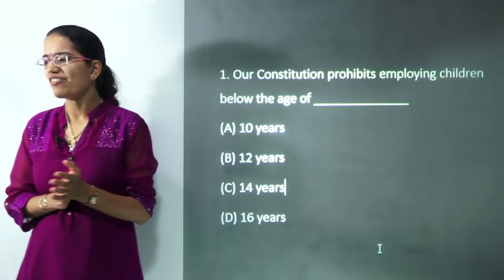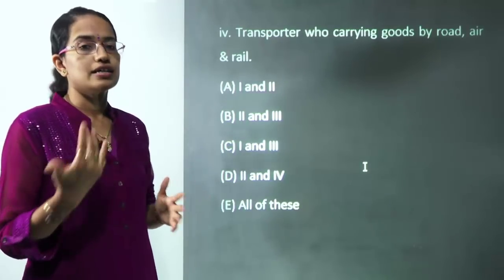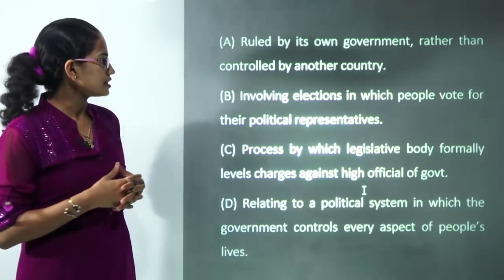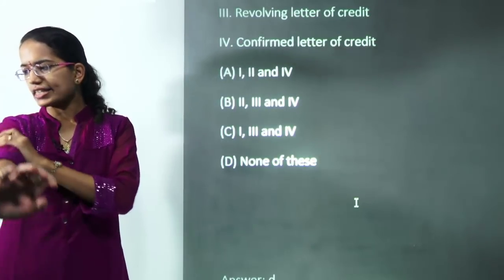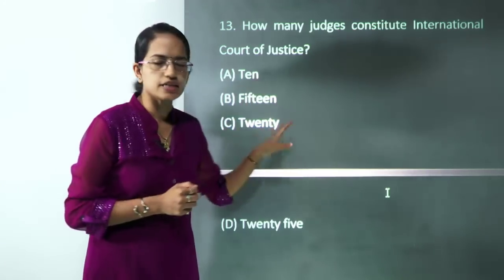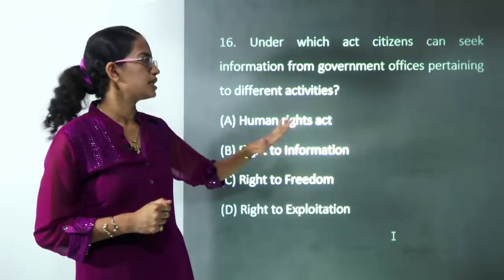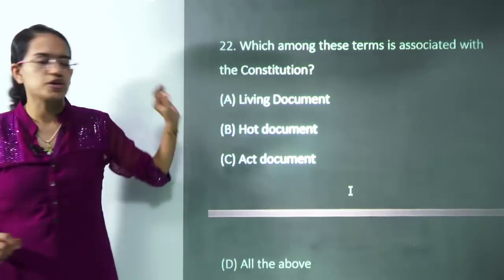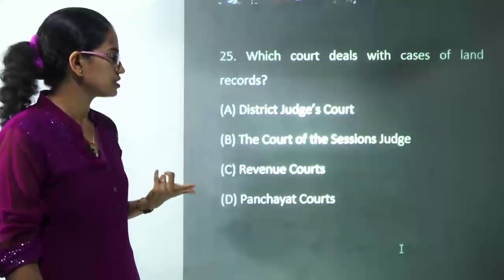25 Questions/Topics on Polity - NET Paper 1 (July 2018)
Solve polity questions with Dr. Manishika Jain.